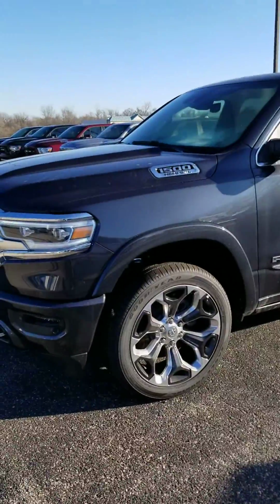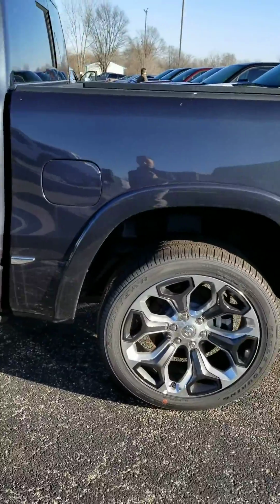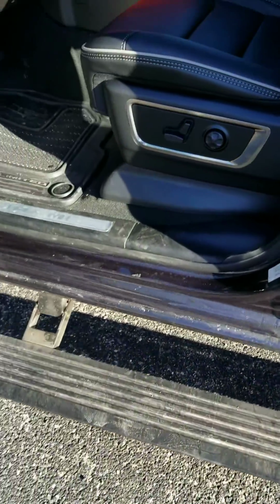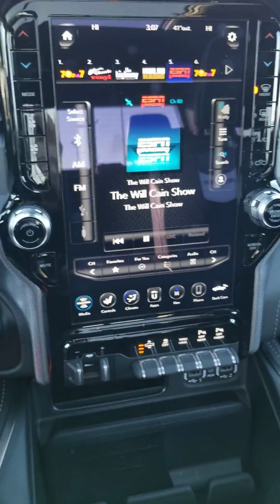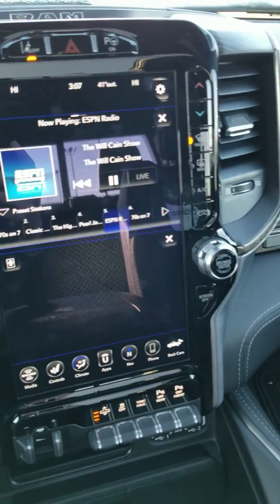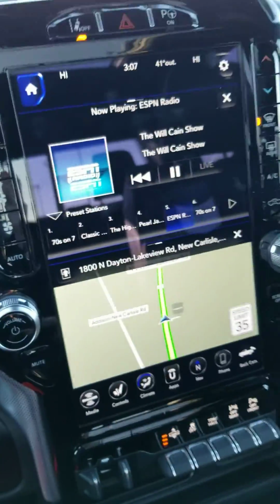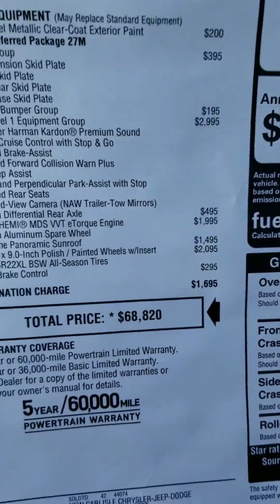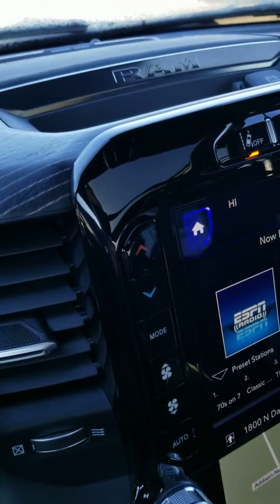NEW 2020 RAM 1500 LIMITED CREW CAB 4X4 5'7" BOX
The Start Something New event is on now and we 13,000 off of MSRP.

MSRP$68,770
New Carlisle Discount & Factory Rebates $13,000
New Carlisle Price $55,770